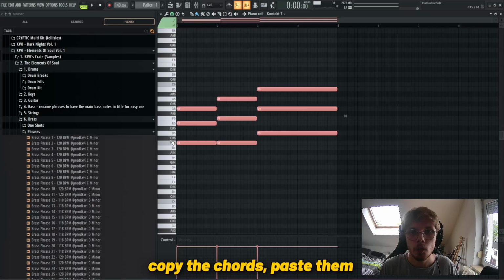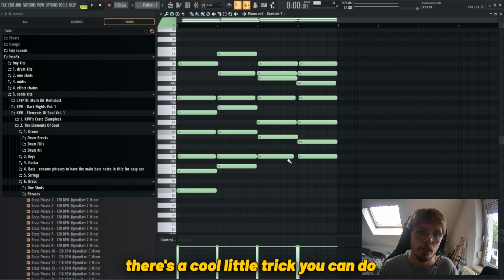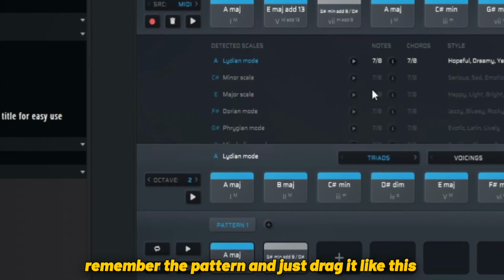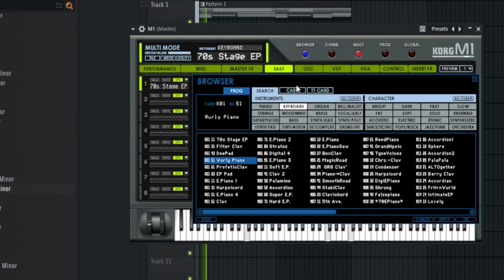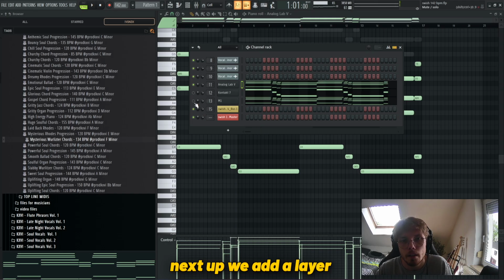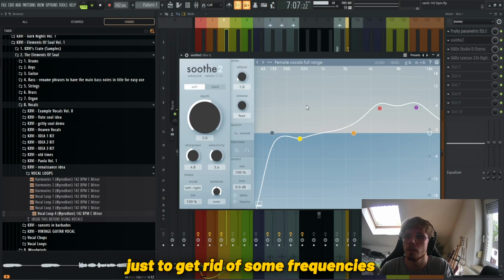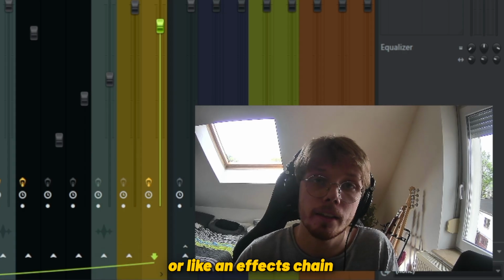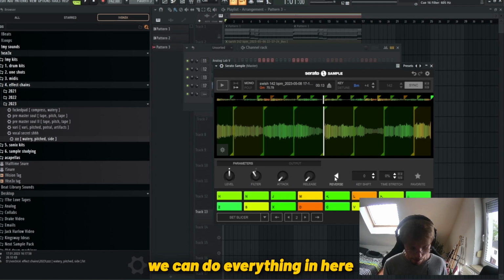Why Jack Harlow Is Obsessed With Soul Samples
FREE ELEMENTS OF SOUL KIT

SoniX Producer, Vision EXE, show's us Why Jack Harlow Is Obsessed With Soul Samples and how you can make your own soul samples for Jack Harlow!